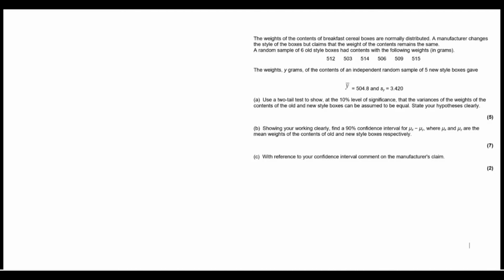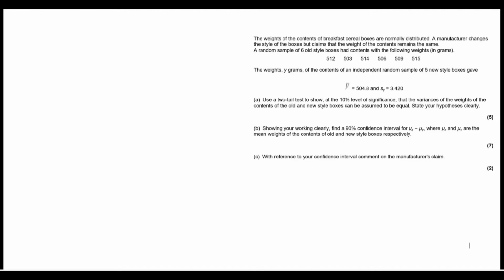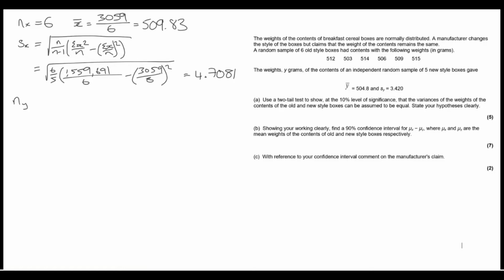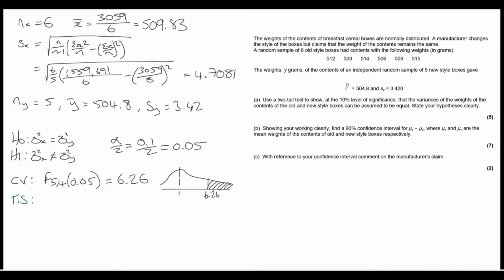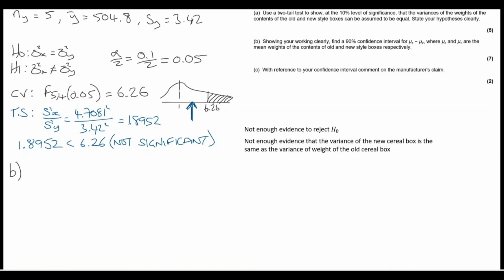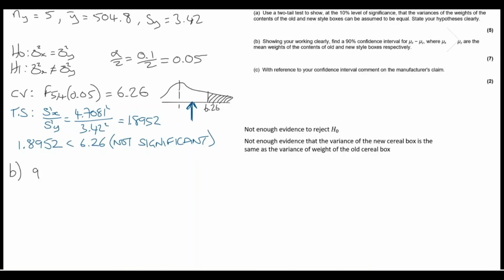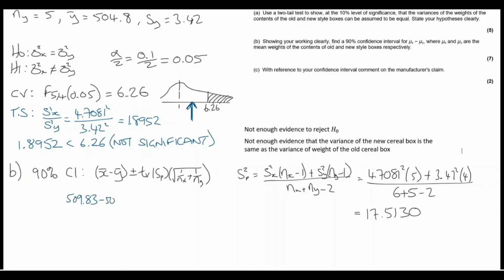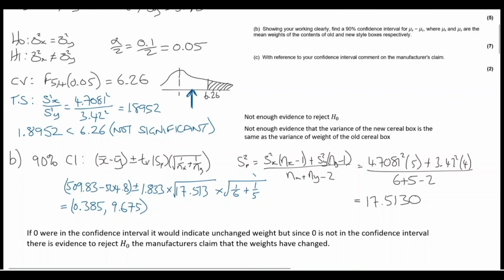Q10 - FS2 - FTests and Confidence Intervals for Difference of Two Means